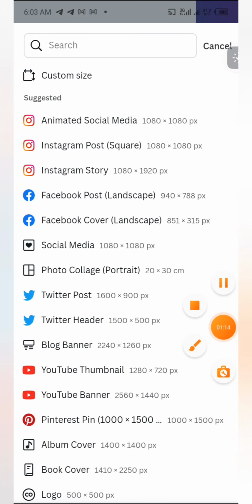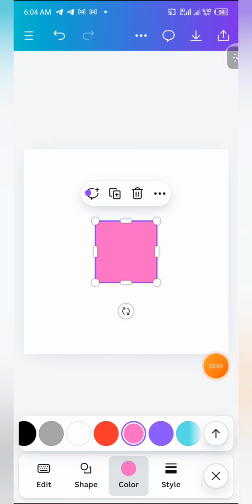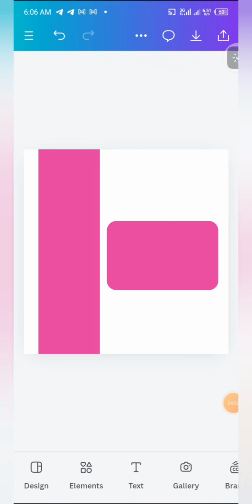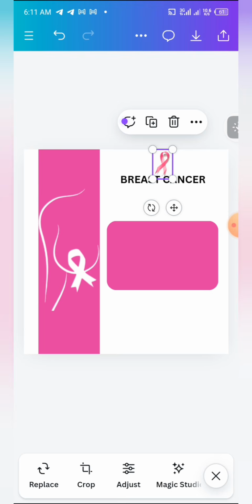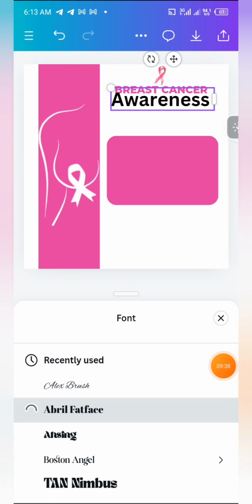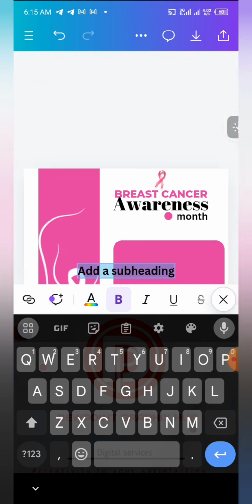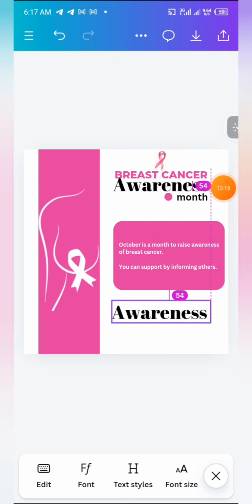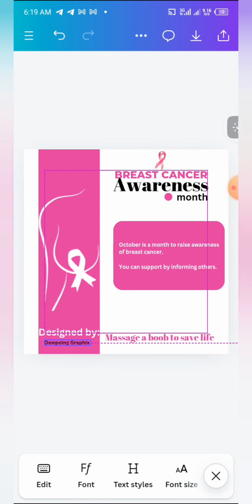HOW TO DESIGN OCTOBER BREAST CANCER AWARENESS FLYER ON CANVA (Ep05 Smartphone Graphics designing)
In this video tutorial you will learn how to create this amazing flyer using the CANVA  mobile application.

This is the beginner guide episode 05

Asses all the resources in this video

Watch the episode 01 to learn the basics